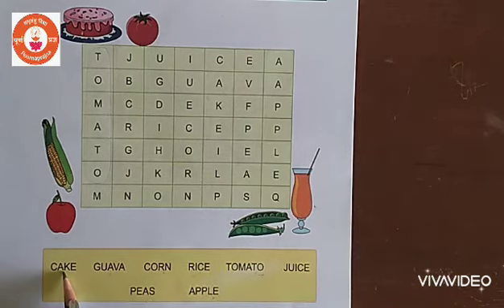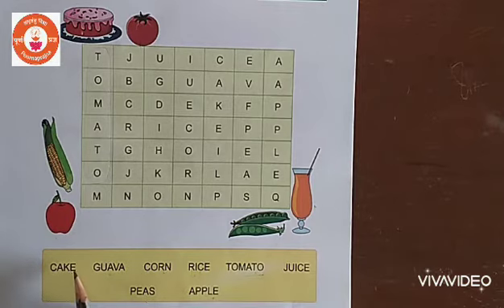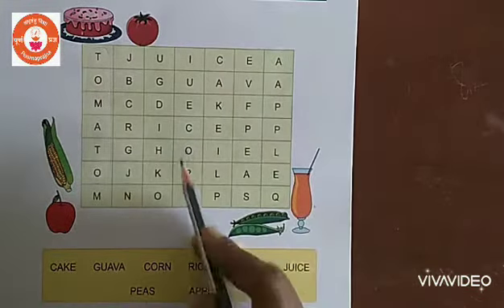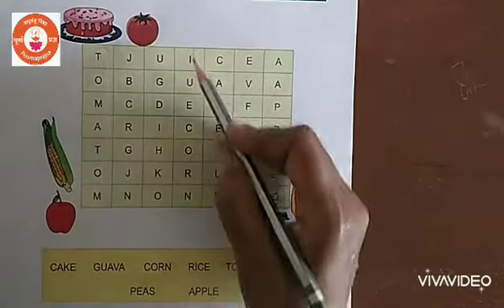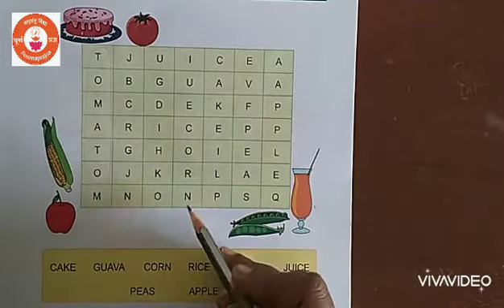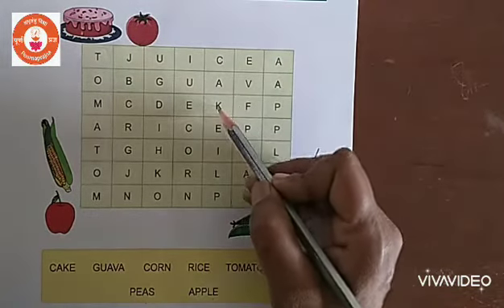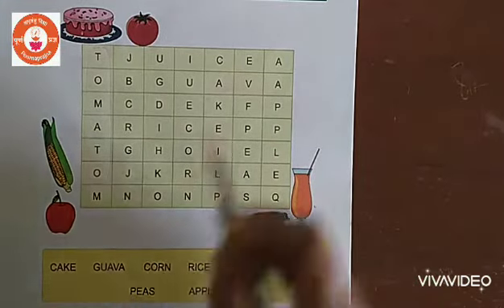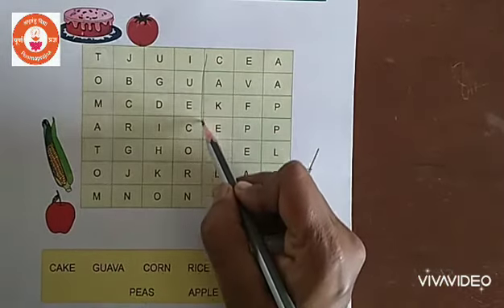RV SKN, English worksheet.